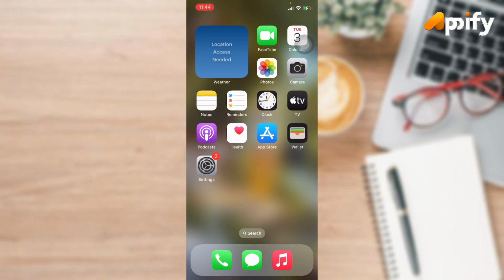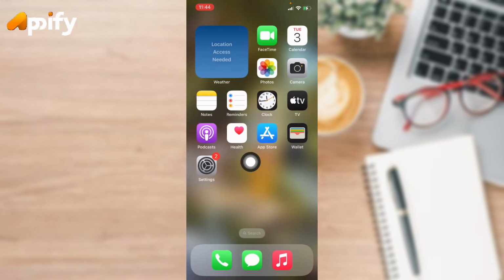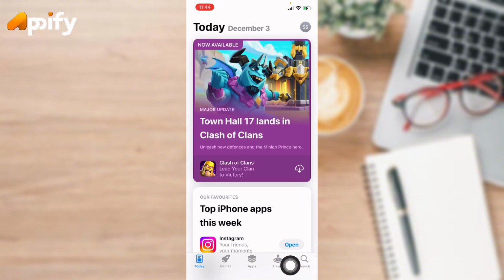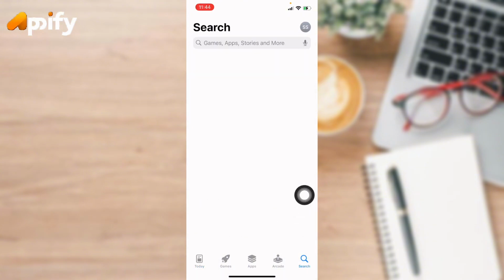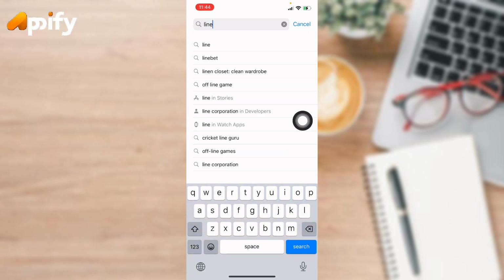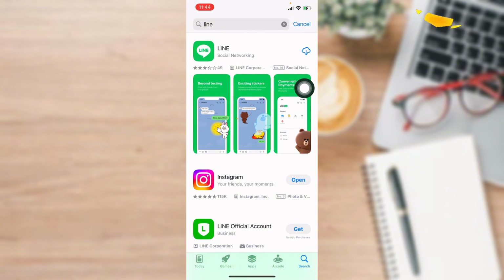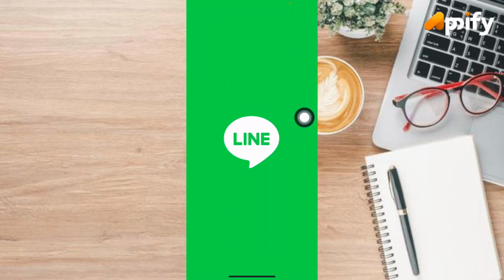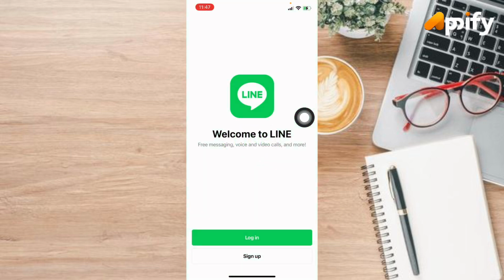How to Download & Install Line App (2024)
This guide will show you how to download and install the Line app in 2024.